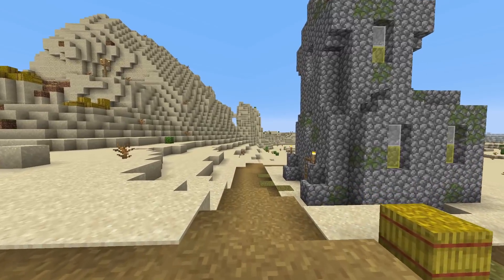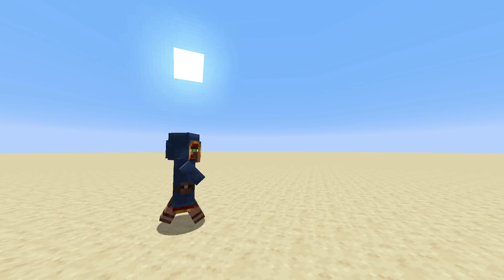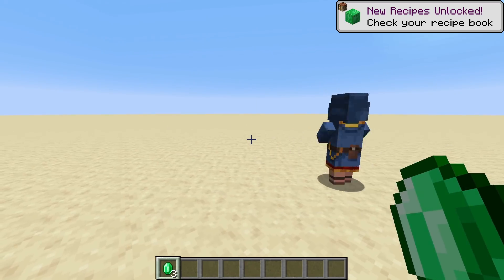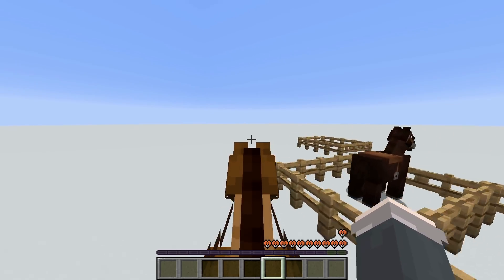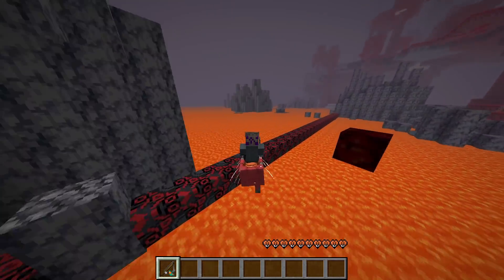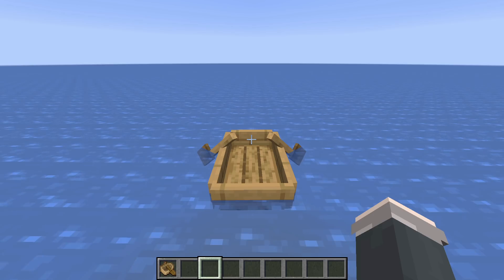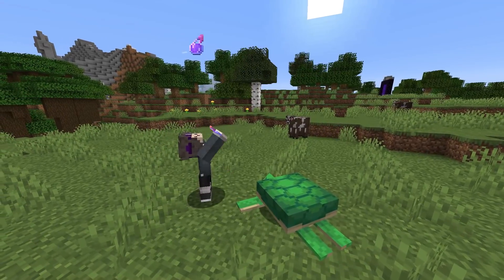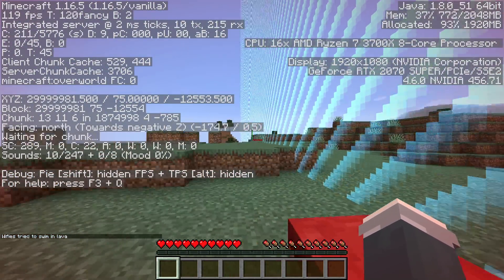How Fast Can You Go In Minecraft?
Minecraft is one of the fastest growing games EVER. So it only makes sense that it has a ton of fast features. Today we take a look at some of the weirdest and wildest fast things in the entire game. Everything from speedrun world records (how fast can you beat minecraft) to the fastest method of transportation / travel (how fast can you go in minecraft). All to answer the question once and for all, How Fast Can Minecraft Get? I hope you enjoy :]

ALSO THE SONG DEJA VU FROM INTIAL D IS SUCH A BANGER. HAD IT ON LOOP WHILE SCRIPTING. 10/10

This video is almost as fast as Dream in his manhunts vs georgenotfound, sapnap, badboyhalo and antfrost.

This is a series called Minecraft VVSauce where I explore random features of Minecraft. Not Minecraft, but the water rises or Minecraft Manhunt but a more research based series dedicated to over-answering questions you never asked.